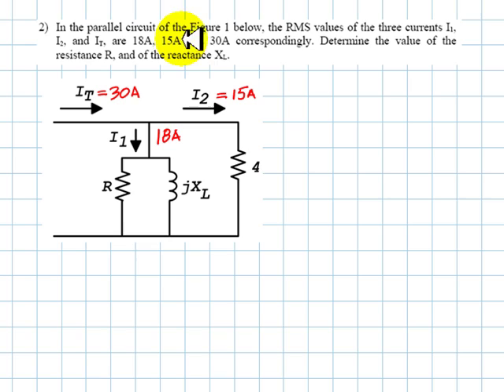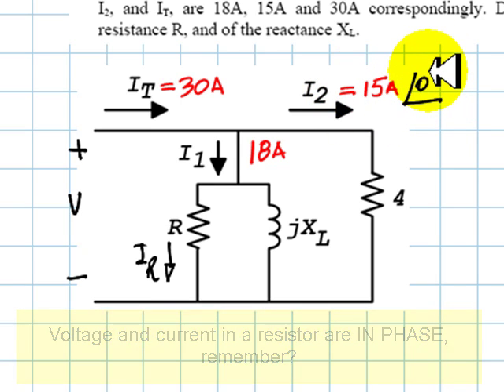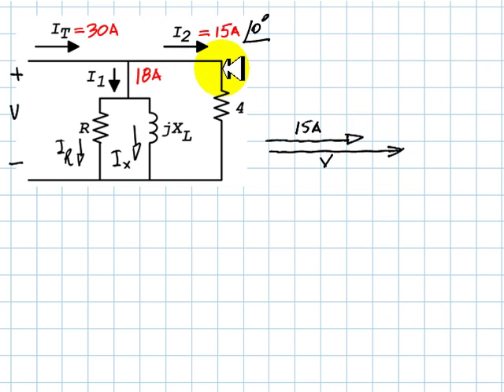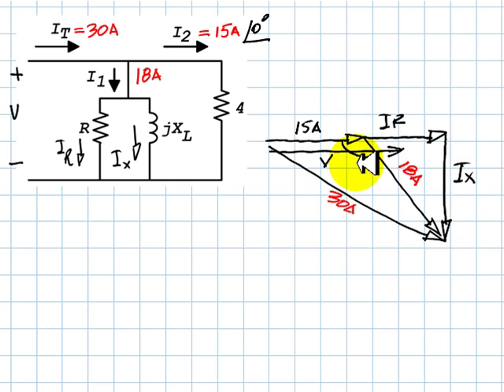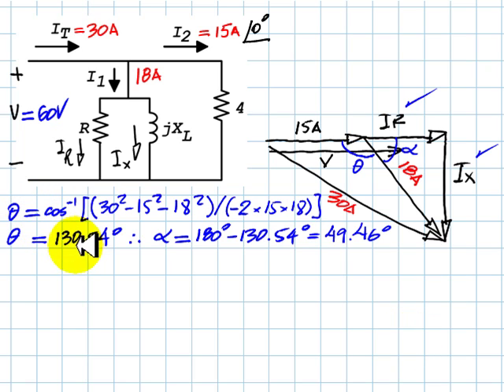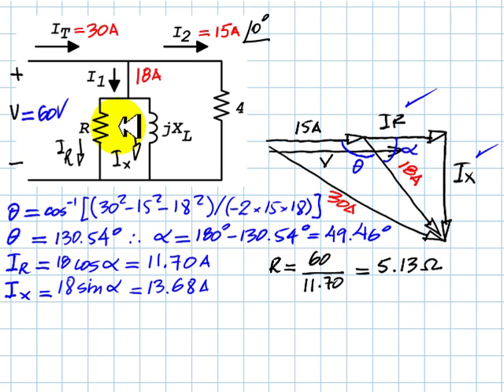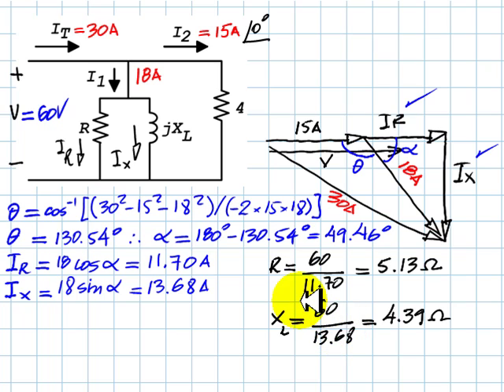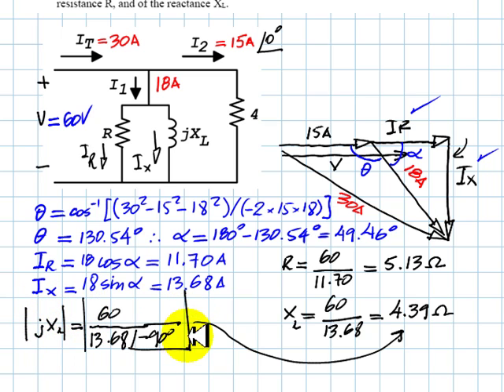PHASORS 13: Midterm Q2 Solution Jan 2011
Solution to the second question of the January 17, 2011 midterm. A KCL phasors problem. This represents the mirror of Q1, which was all about KVL in the phasor domain.